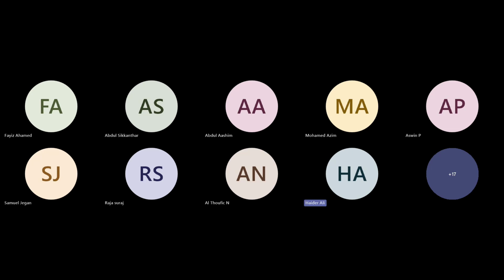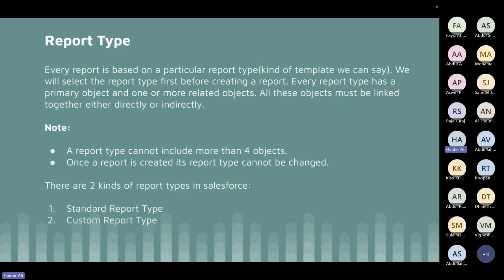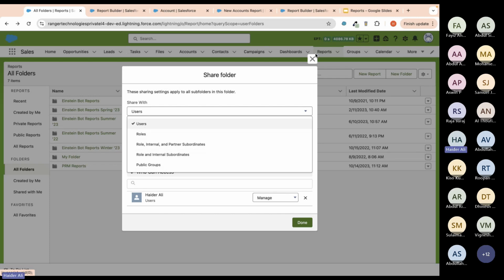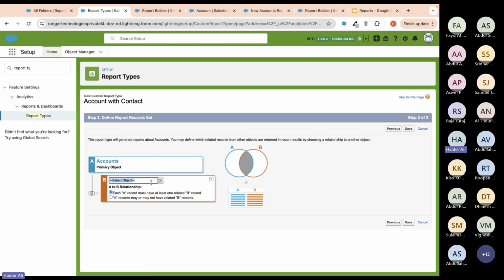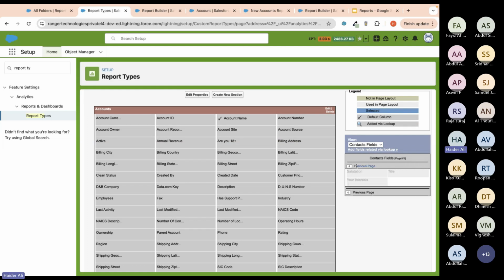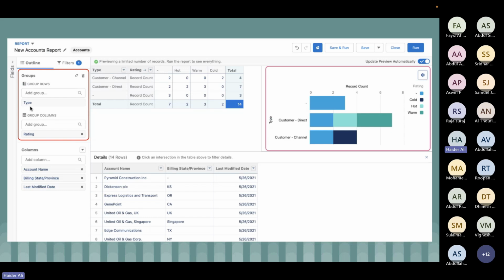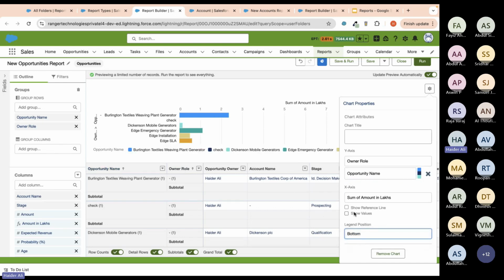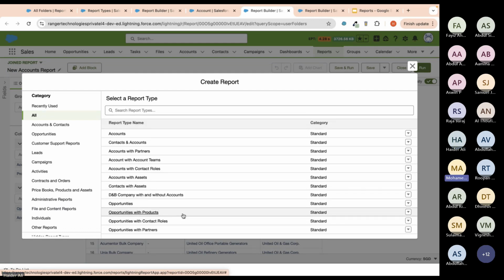Reports and Dashboard 1